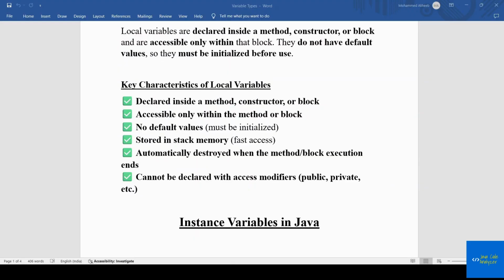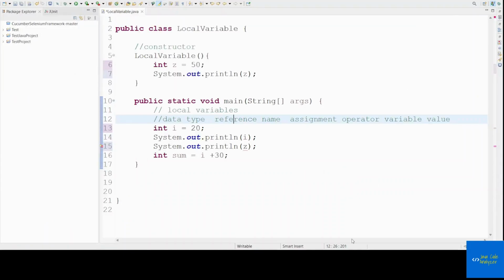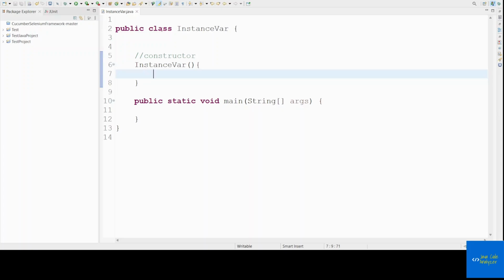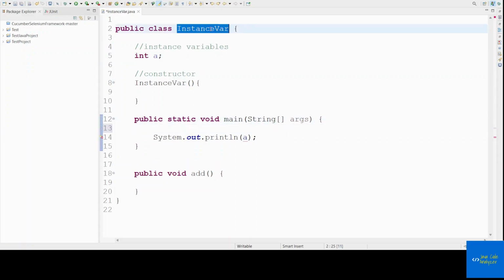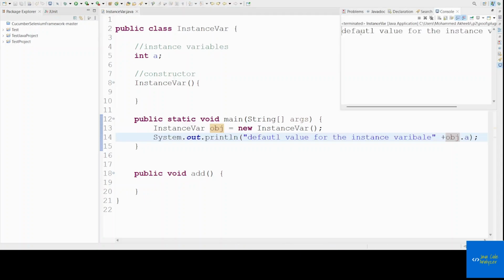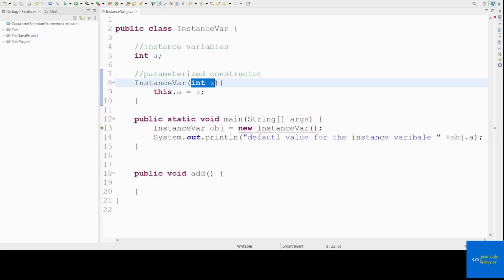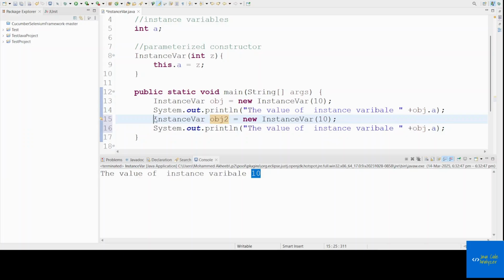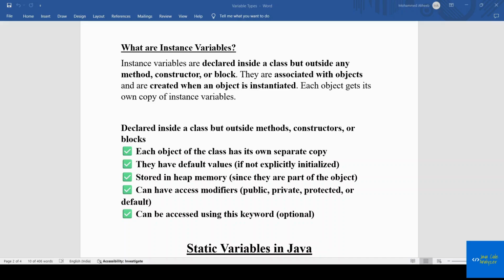Instance Variables in Java